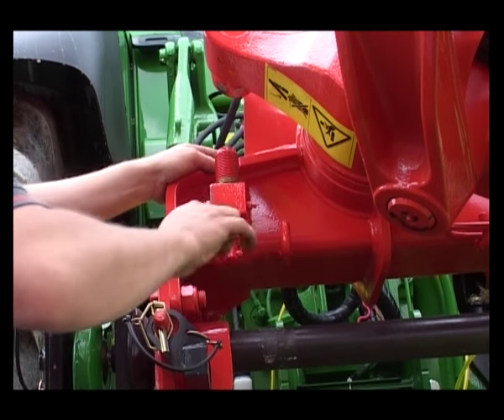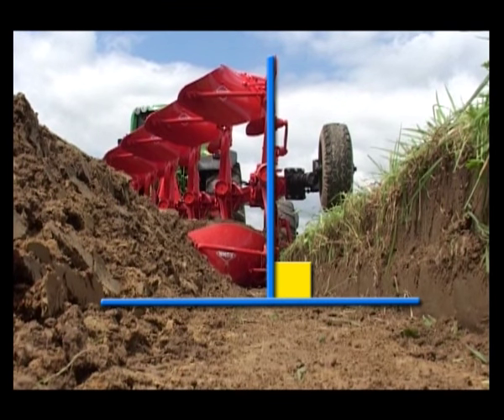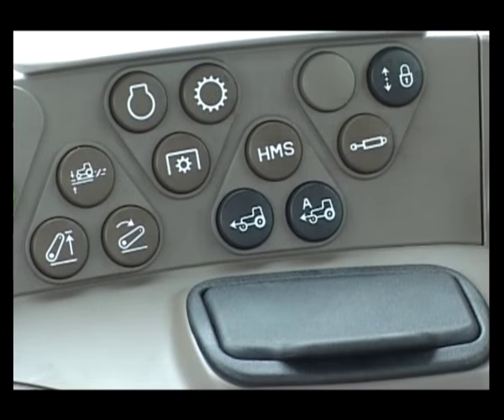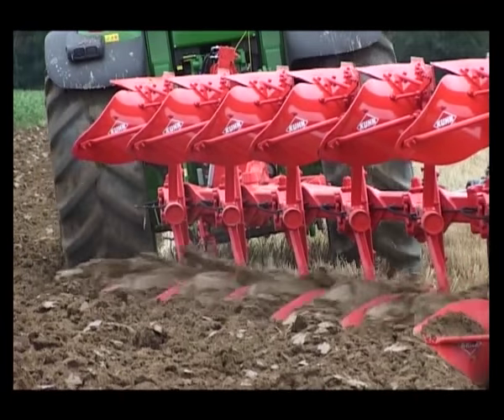KUHN - Plough adjustment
A 2008 presentation of ploug adjustment